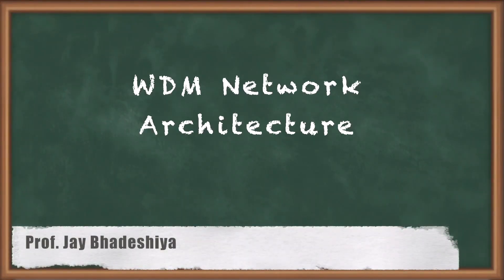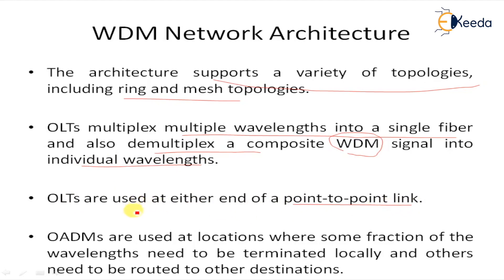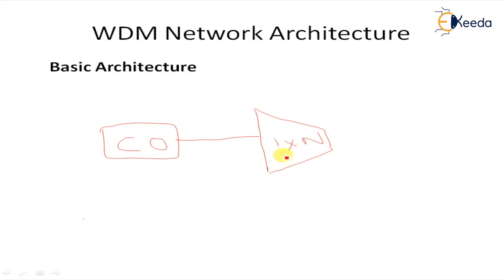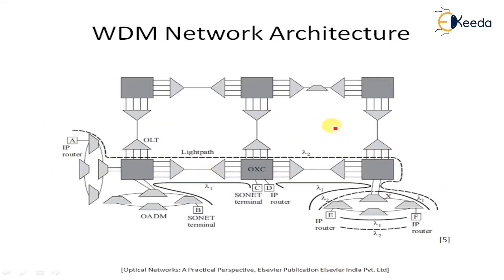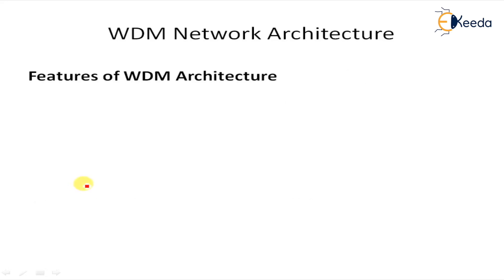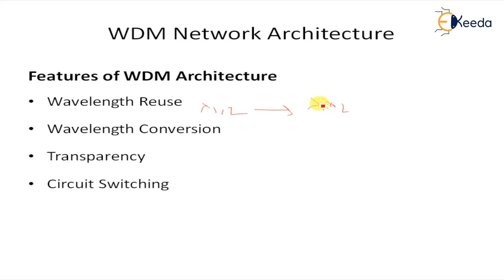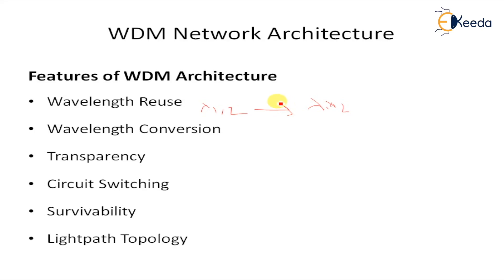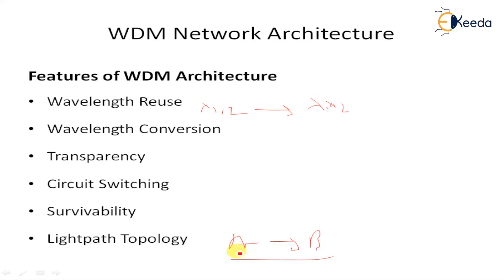WDM Network Architectures - Optical Networks Architecture - Optical Networks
Video Name - WDM Network Architectures

Chapter - Optical Networks Architecture

Happy Learning!